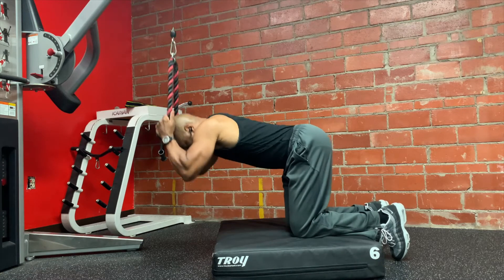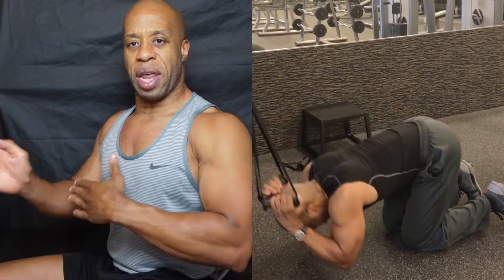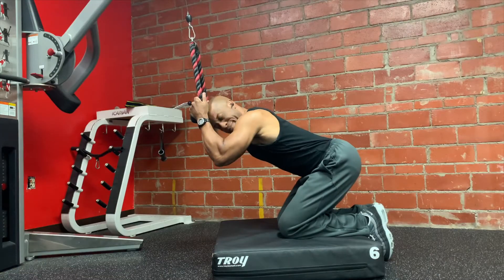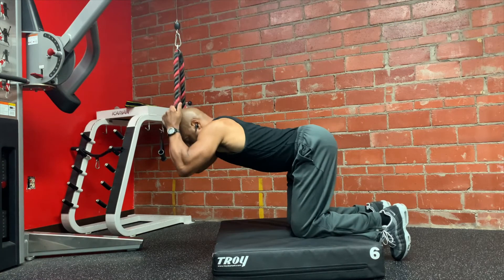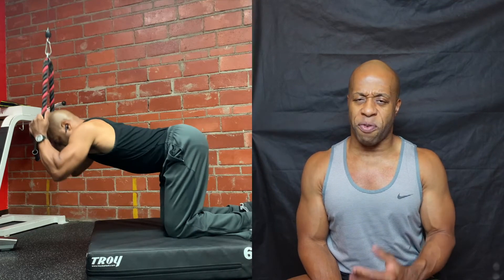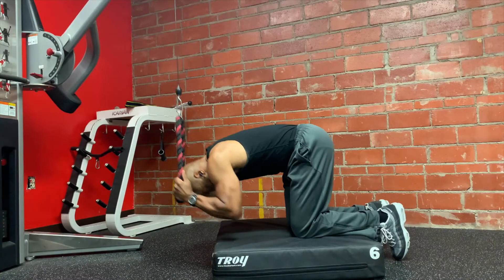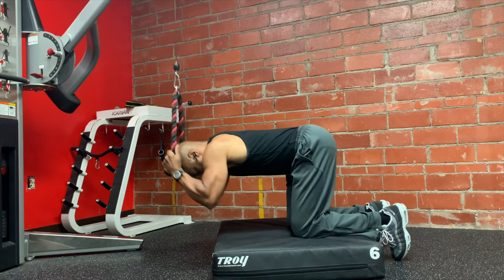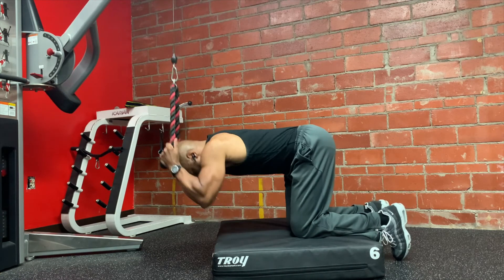How to Perform Cable Crunches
This video is a tutorial on how to properly perform Cable Crunches to target your abs. I also talk about some of the most common mistakes that people make when performing ab exercises, and how understanding the difference between spinal flexion and hip flexion can allow you to have higher quality ab workouts.